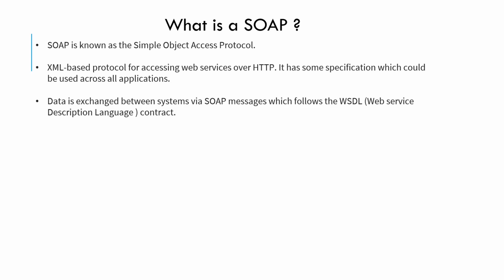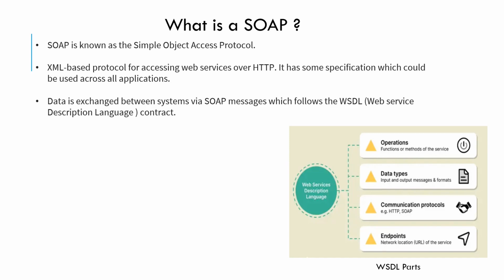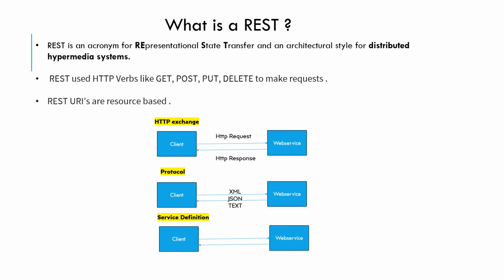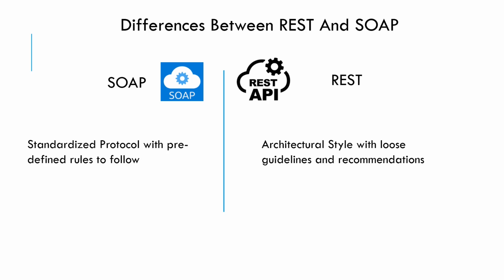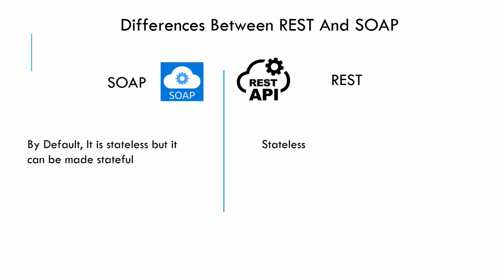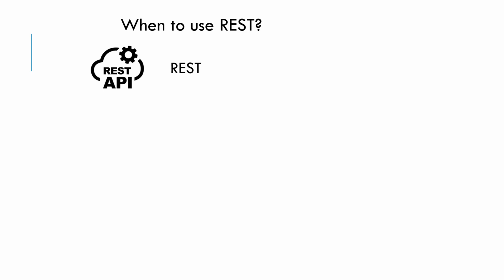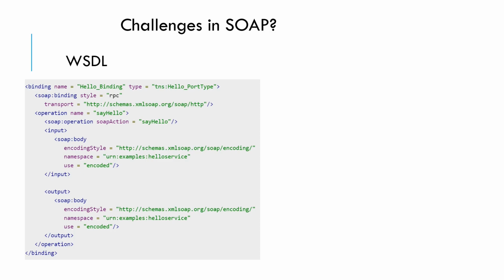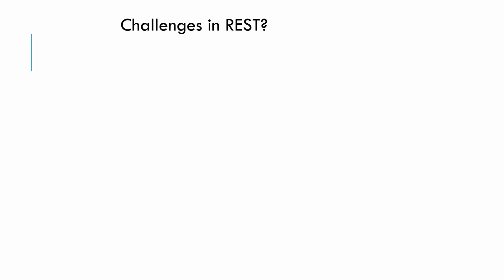REST Vs SOAP ? | Differences between SOAP and Rest Web Services | Challenges | When to use which ?